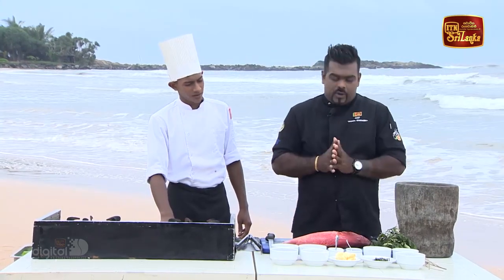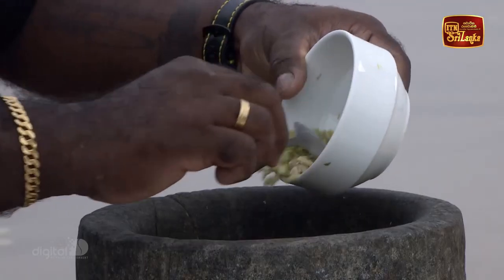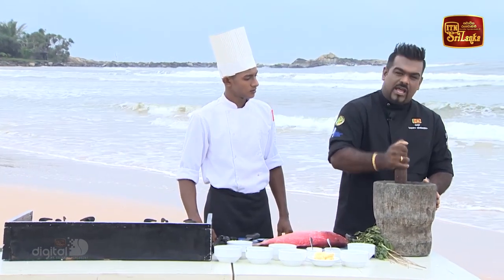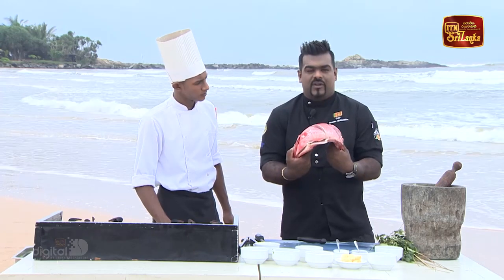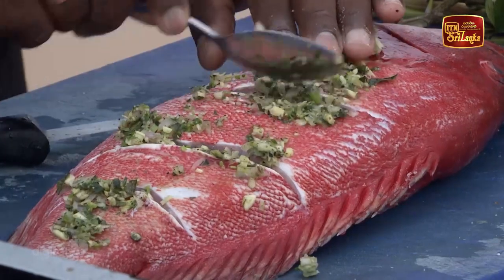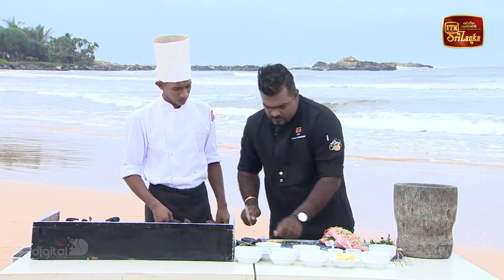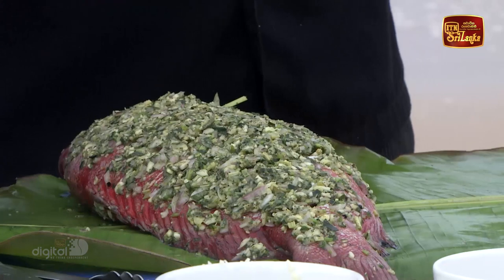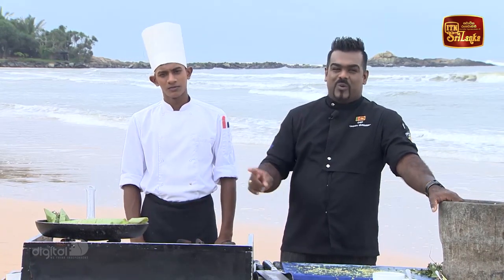බේක් කල ගල් මාළු - Baked Fish | Soopa Yathra - (2023-02-15) | ITN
ආප්ප - Hoppers | Soopa Yathra

No part of this video may be reproduced or transmitted in any form or by any means, electronic, mechanical, recording, or otherwise, without prior written permission of Independent Television Network Ltd.